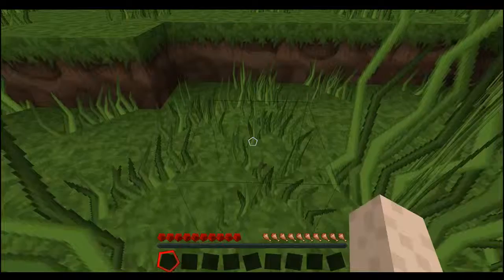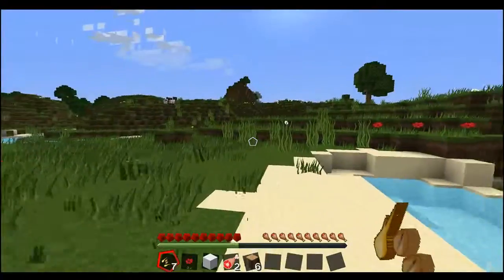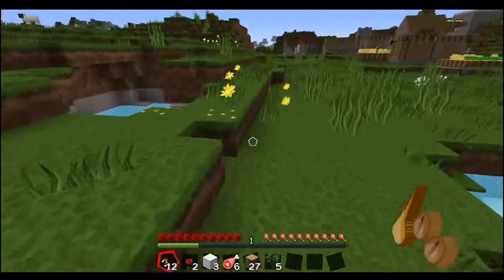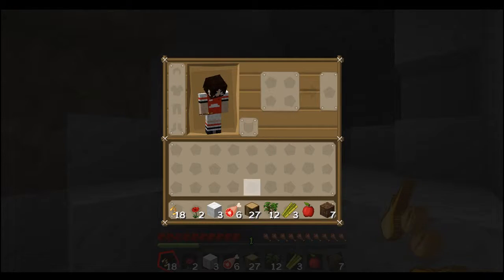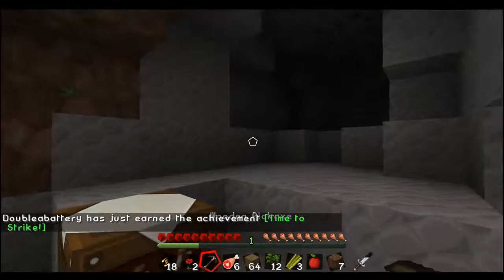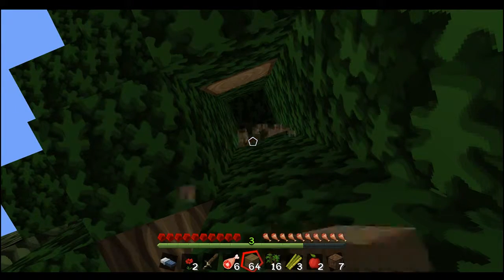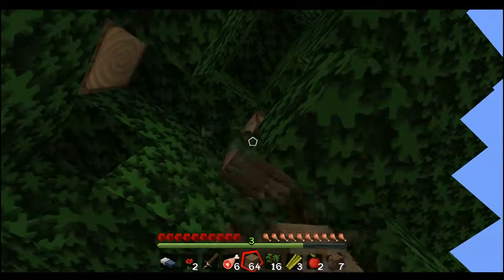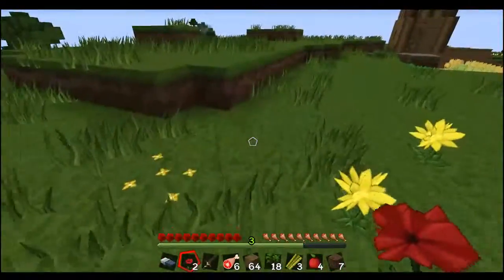Minecraft #1 Starting out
Brand new world. Time to established whats going on